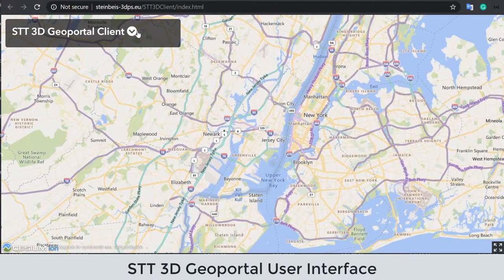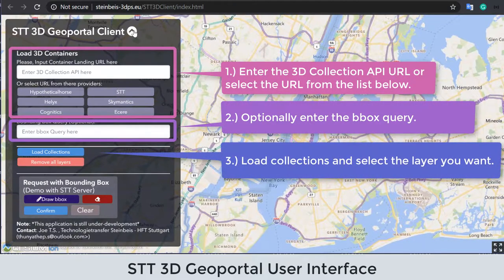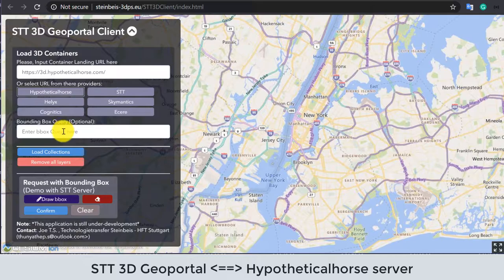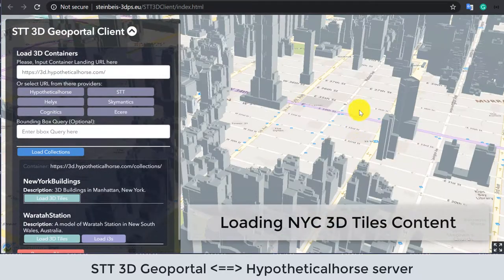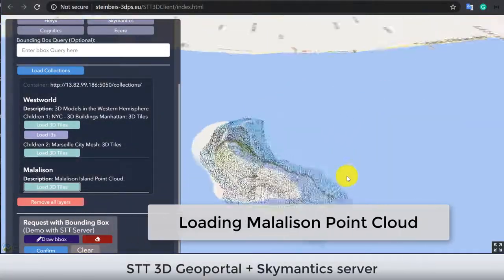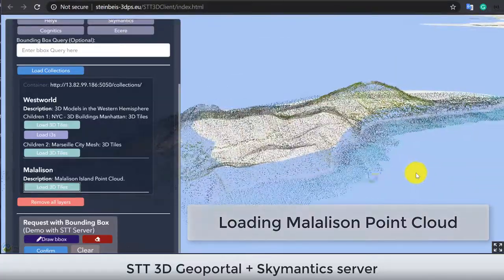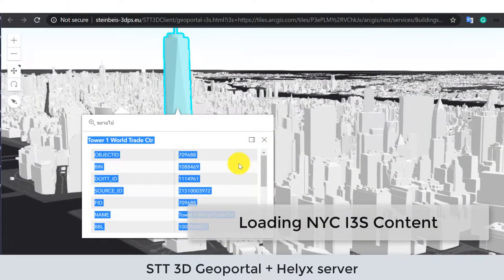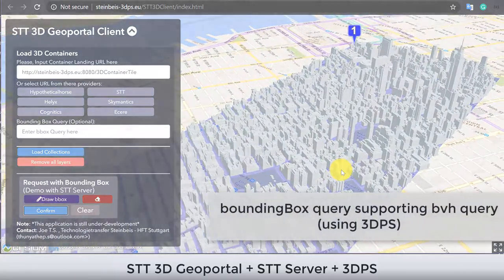3D Container Pilot demo by Steinbeis, HFT Stuttgart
Demo of the main Steinbeis 3D Geoportal client that interacts with 3D container servers that follow the 3D Container and Tiles API specification from other pilot participants.